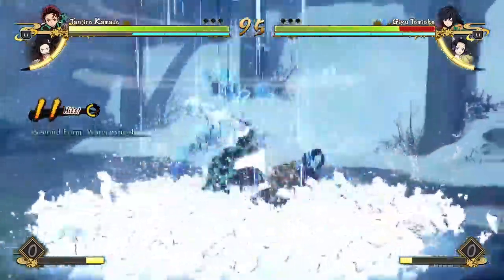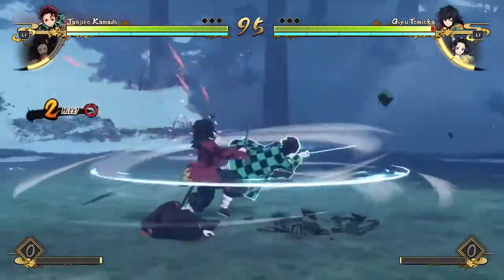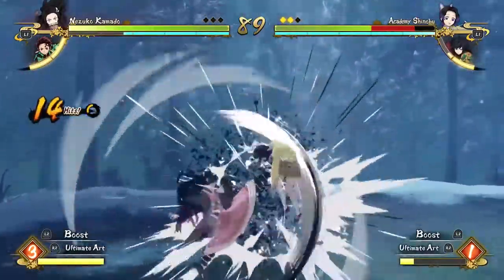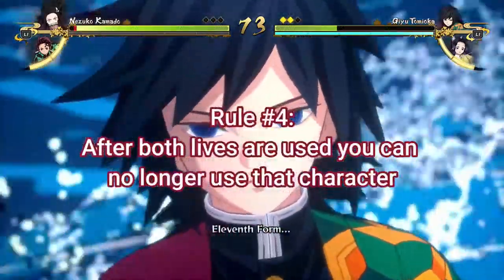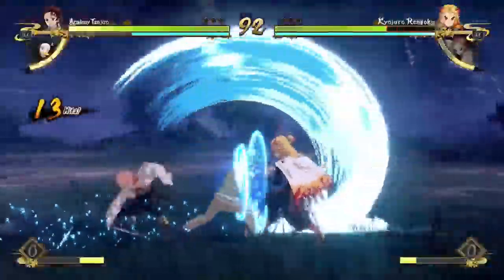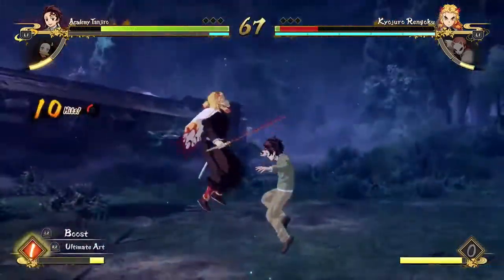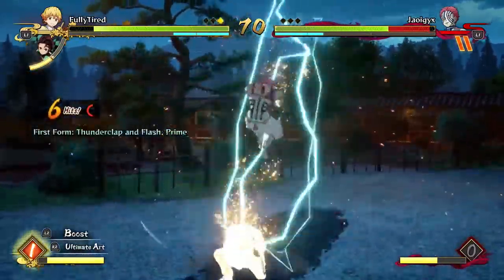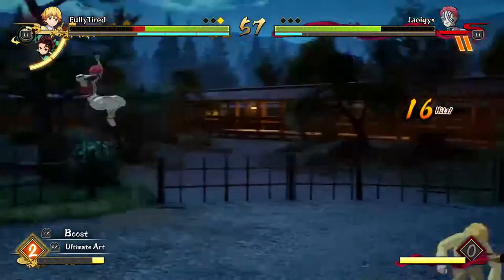😈AKAZA'S ON DEMON TIME😈 - Demon Slayer NUZLOCKE Challenge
❗TO SKIP THE RULES:❗
2:00
2:00
2:00

INTRO:
Track: Jujutsu Kaisen Opening 1 Remix (No Copyrights)『Eve - Kaikai Kitan』Sorcery Fight OP [NCFS UPDATE]